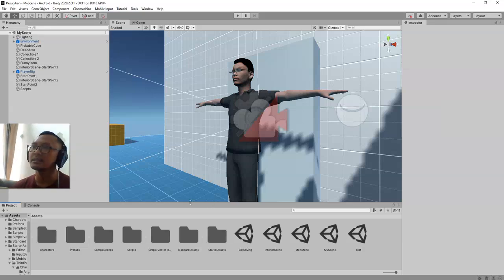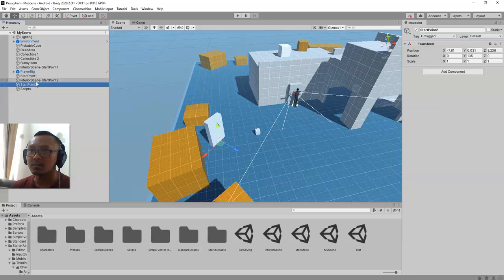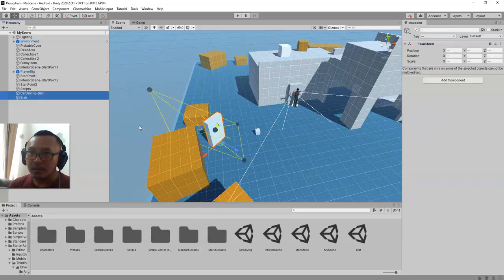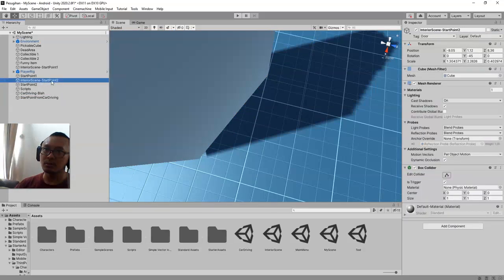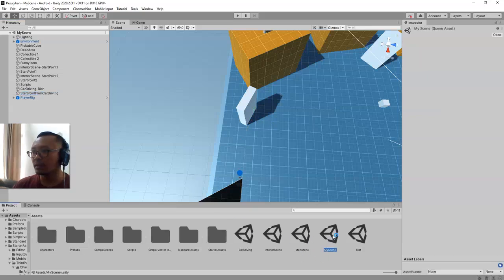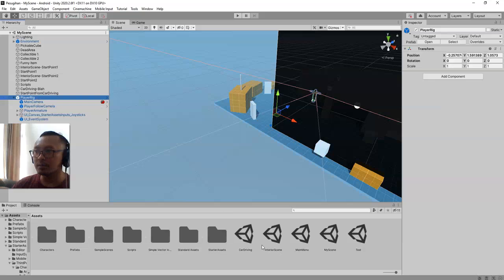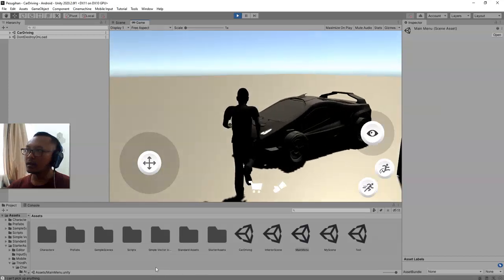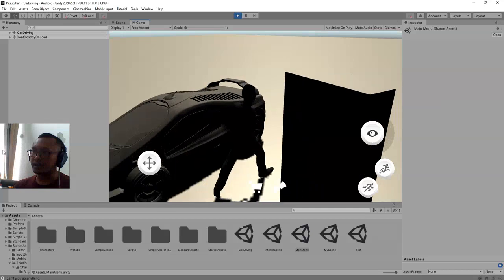I'm trying to enter this car : Unity third person and car driving tutorial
I'll make a very basic walking and car driving switch system in Unity so this video is a preparation for it.

I've added a door for this character to enter the car driving scene, then later I will figure out how to make the switching system.